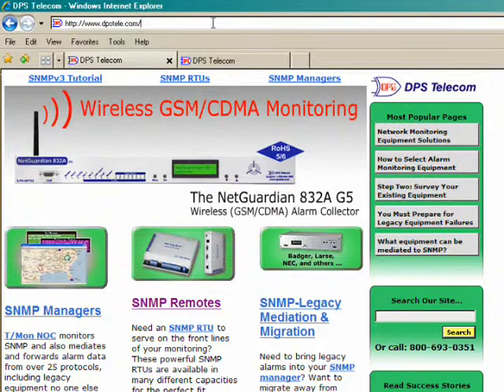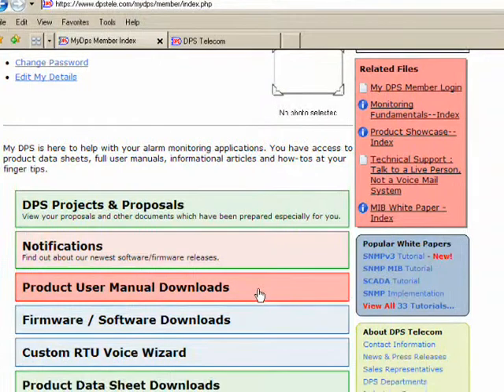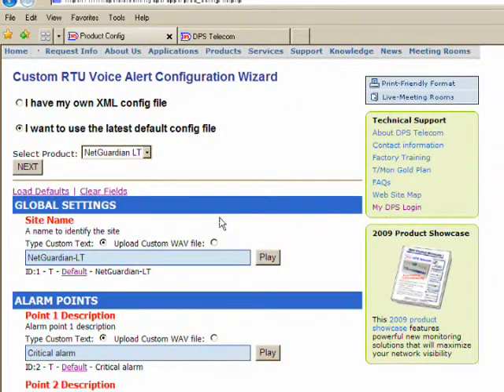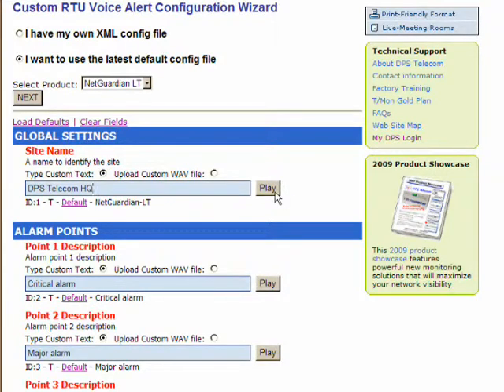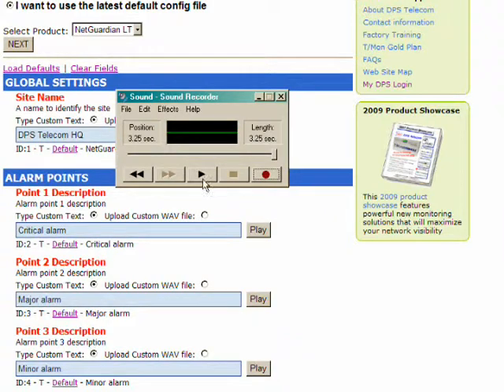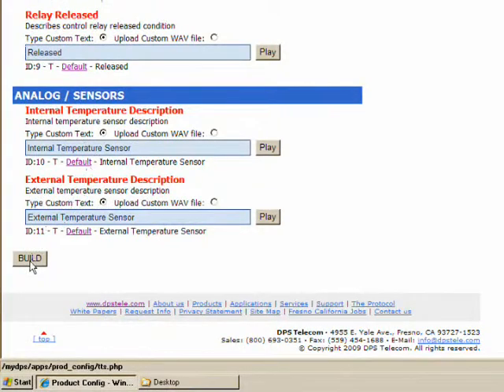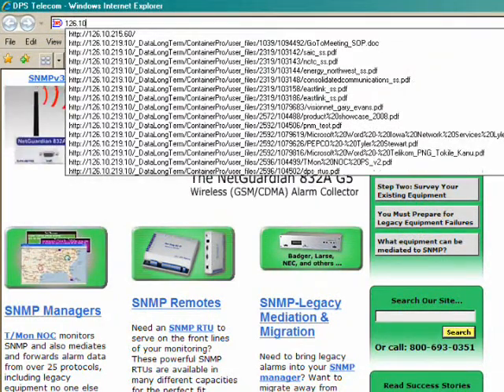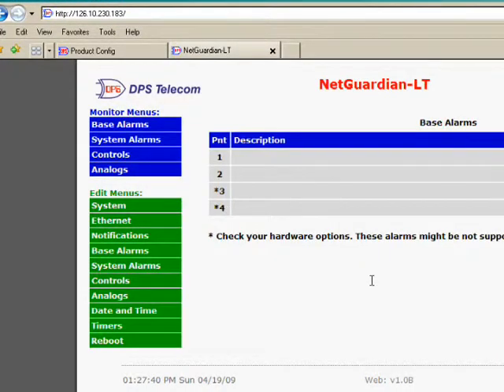Custom Voice Wizard for NetGuardian LT Auto Dialer RTU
This free online wizard allows you to customize the voice output from your NetGuardian LT Auto Dialer RTUs (Remote Terminal/Telemetry Units). You'll learn how you can type in custom text-to-speech messages or upload recordings of your own voice, then upload the voice image file via the NetGuardian's web interface.